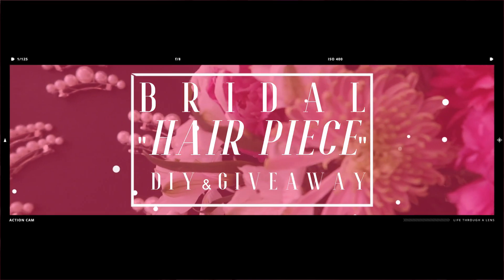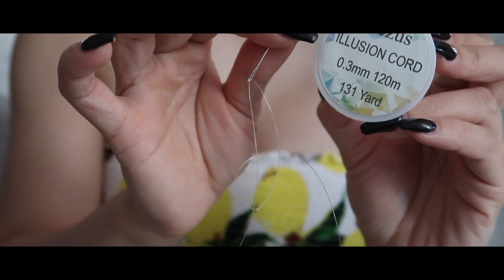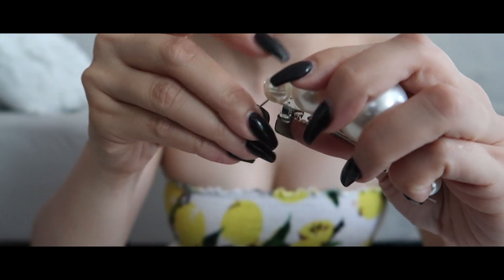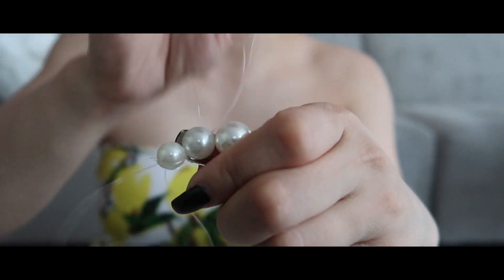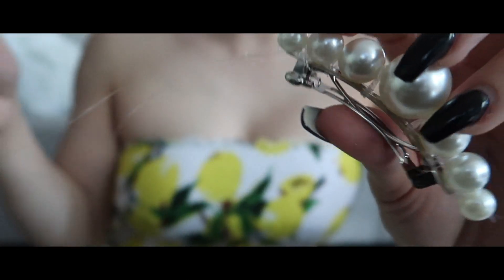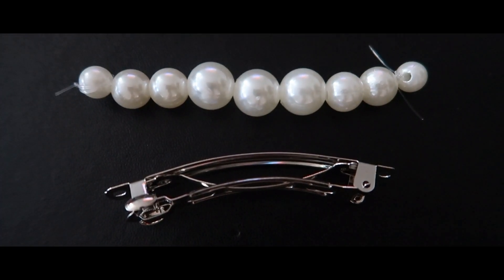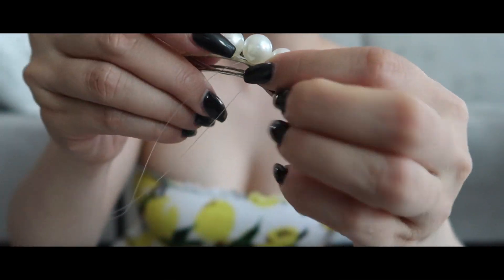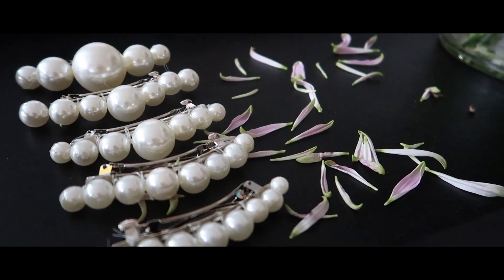Trendy hairclip DIY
Back with another DIY. I have been having a few down day and so I decided to play around in my craft room. This is what I made from what I had laying around.

First clip:
1-35MM
2-25MM
2-20MM

Second Clip:
2-12MM
2-14MM
2-18MM
1-20MM

Third Clip:
1-20MM
6-18MM

Forth Clip:
4-10M
4-12M
3-14MM

Fifth Clips
All of them are size 10MM Straight across

Smaller amount  version of the same bag.

Clear Threads and recommended for projects

Black Velvet bulk headband

AVAILABLE at MICHEALS

✌S N A P C H A T| Luvableviet